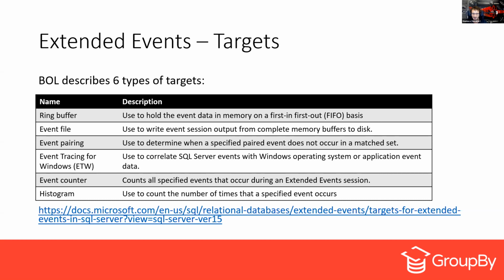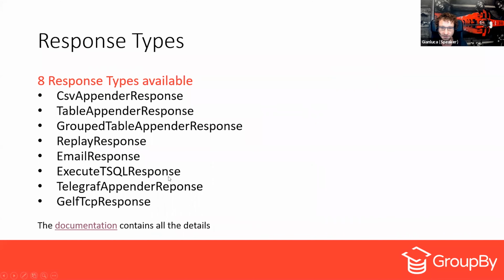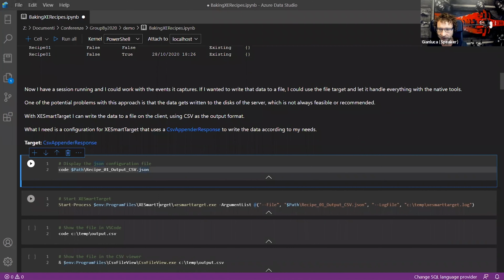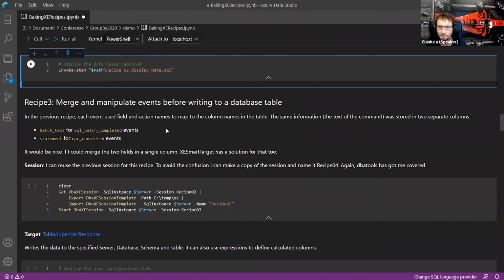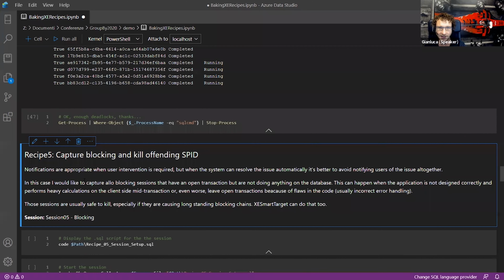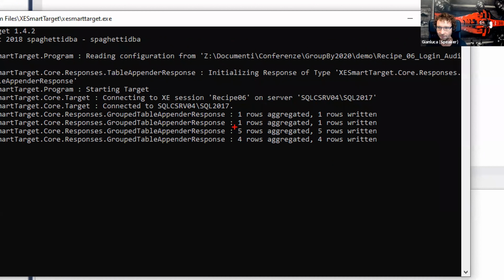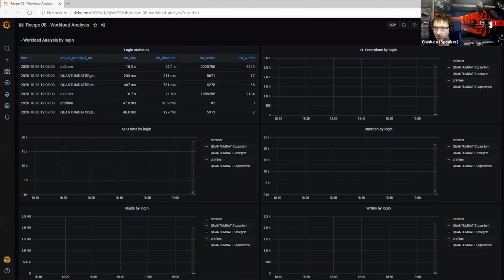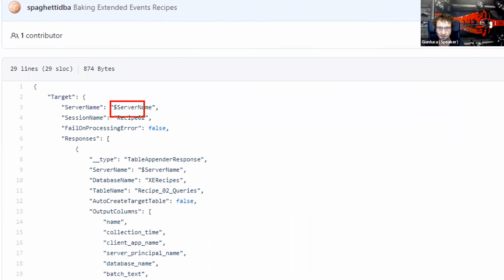Baking Extended Events recipes without breaking a sweat — Gianluca Sartori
"OK, you got the message: Extended Events is the way to monitor SQL Server from now on. However, you feel overwhelmed by XML shredding and the simplest of tasks seems impossible.
Fear not: in this demo intensive session I will show you how to tackle the most challenging tasks without writing a single line of code. I will use the open-source tool XESmartTarget to audit logins, find unused objects, capture and notify deadlocks and much more.
Stop doing things the hard way! Join me and learn how XESmartTarget can do all the heavy lifting for you."